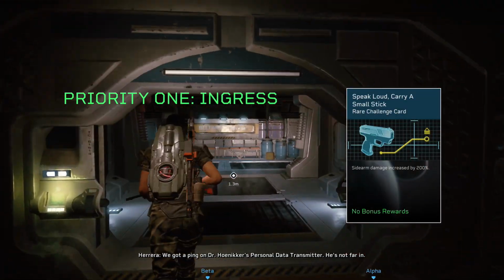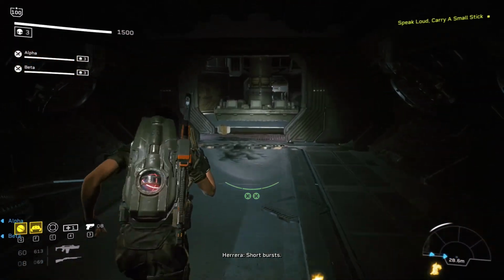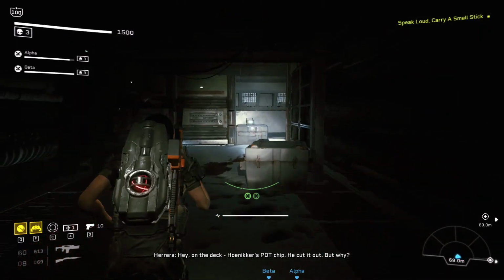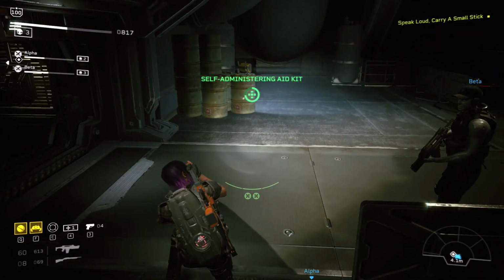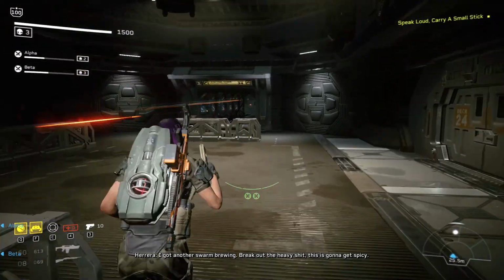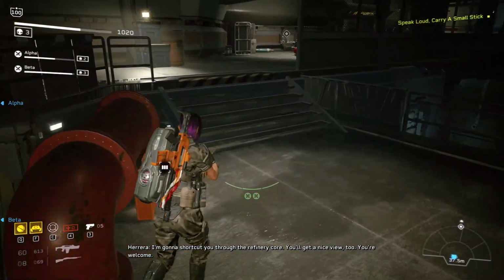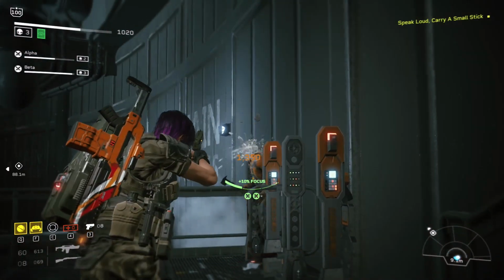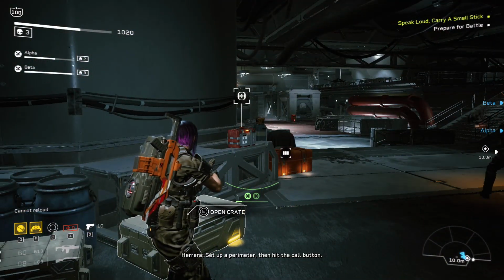AILENS FIRETEAM ELITE-priority one ingress-sidearm only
no modifiers,no perks in grid,no consumables placed,no primary or secondary guns used,only sidearm card used on intense with bots enjoy